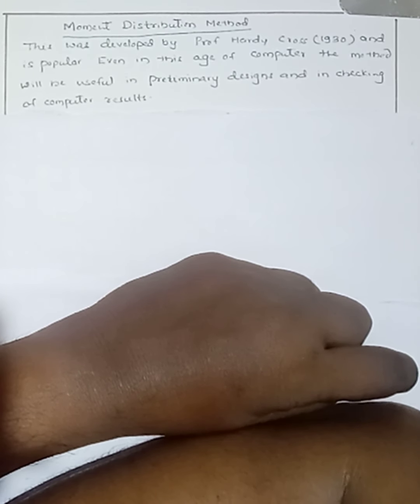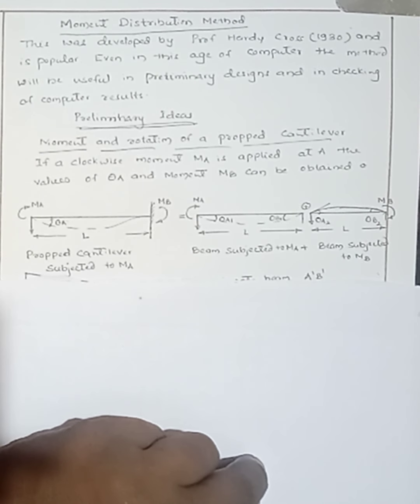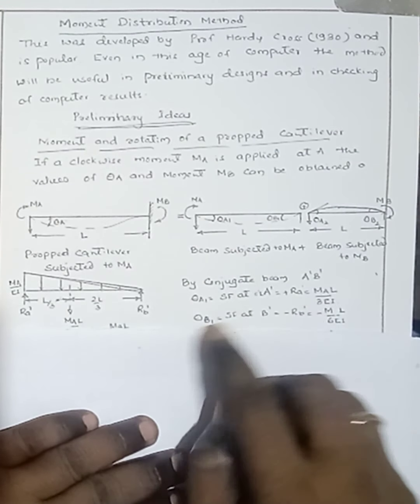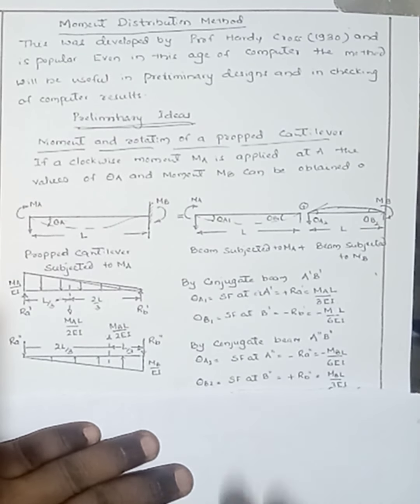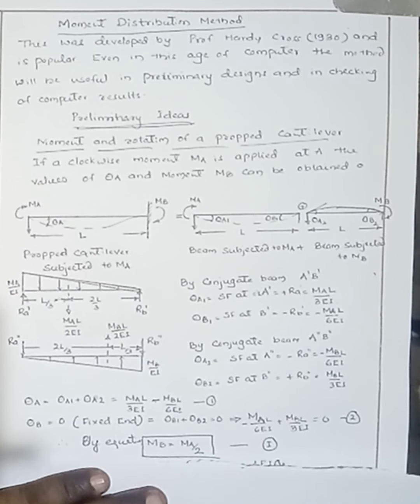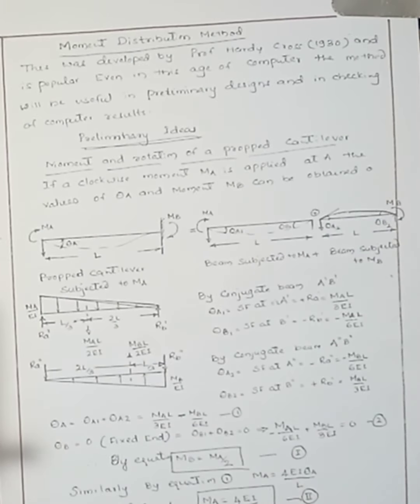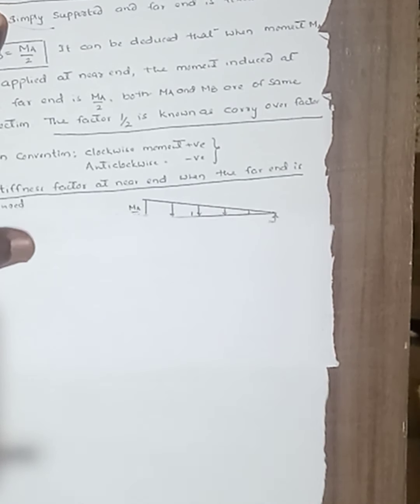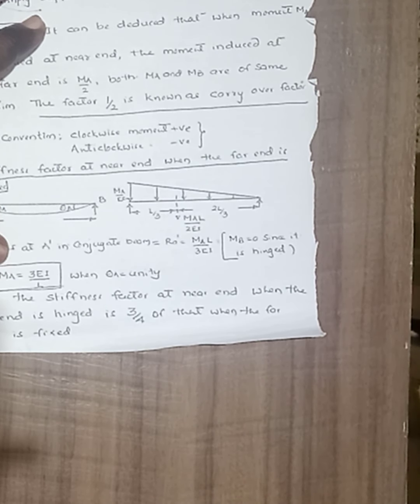Analysis of Indeterminate structures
Introduction to Moment distribution method